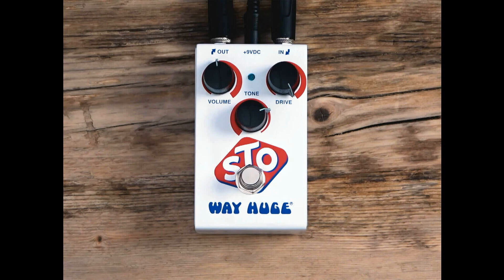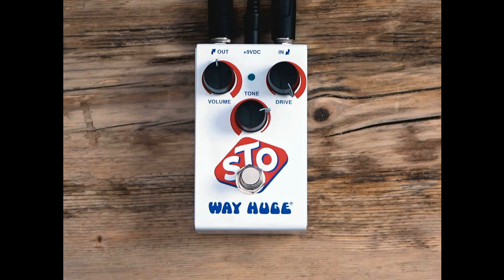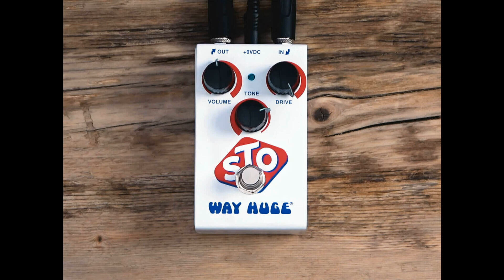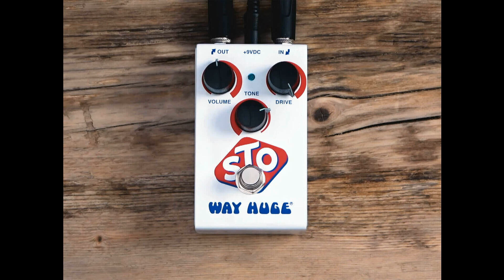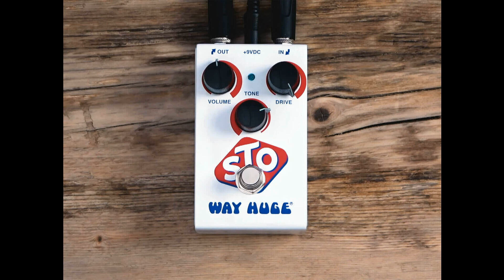Way Huge launches its own ODR-1-inspired Super Terrific Overdrive, STO for short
Way Huge has introduced the STO (Super Terrific Overdrive), a new pedal that reinterprets the circuit of the famed Nobels ODR-1.

The ODR-1 and its variations became a staple of the Nashville scene due to their uniquely punchy frequency response. There’s a mild bump to the midrange, helping both single-coils and humbuckers stand out in a mix. The Way Huge STO’s update to its circuit adds an FET op-amp to the input stage, rather than a JFET, for an “even smoother, more pillowy sound.”

The controls on the STO are a simple trio of volume, tone and drive. Way Huge notes that the drive knob “deserves special recognition – its range is wide and responsive and makes it sound like your amp is breaking up of its own natural accord but without any more volume than you need.”

Way Huge’s last pedal, the Penny Saver Royal, was launched in March. It’s a collaboration with blues guitarist Joe Bonamassa, and brought together two stompboxes from the Way Huge catalogue: the WM28 Overrated Special Overdrive and the Blue Hippo Chorus pedal.

The STO lists for $149.99. Find out more at jimdunlop.com